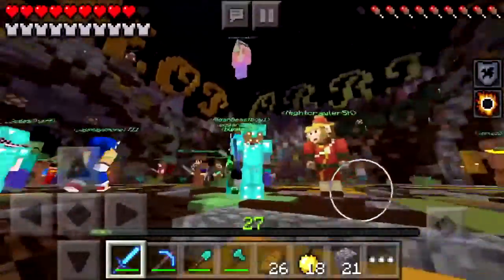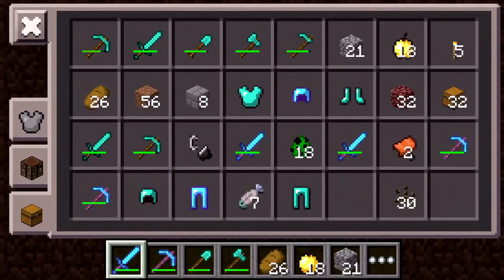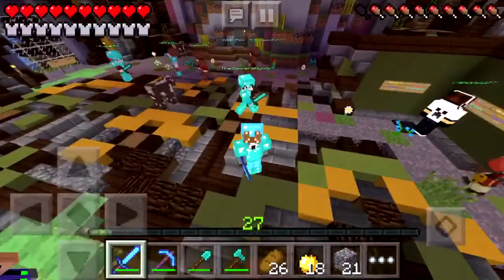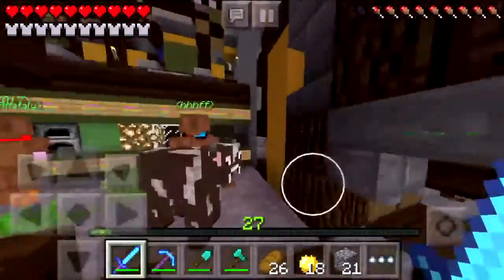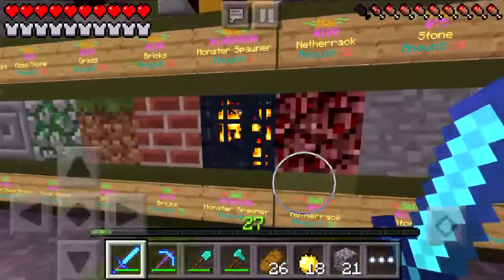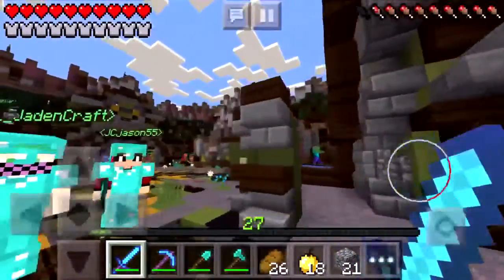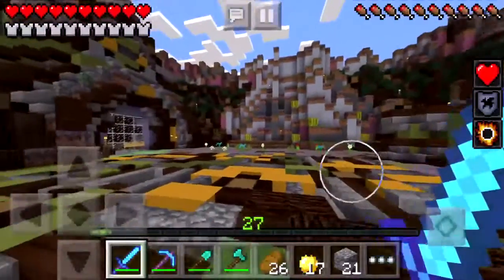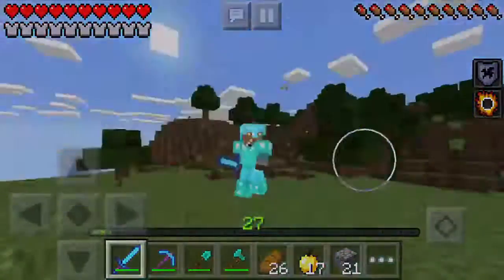MCPE Factions: #5 | Orbit Update (Look In Description!!!)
I don't really know about this update. They added /wild so our base got raided because you can /wild to peoples bases. I will still play orbit for now but Mythical is releasing tomorrow so I will probably play on Mythical. Peace Out!

Port: 19132

Recording Software: Shou

Editing Software: Cute Cut Pro/IMovie

Thumbnail Software: Phonto & Cut Me In

Skype: weison123123
Kik: Mr.GoatYT